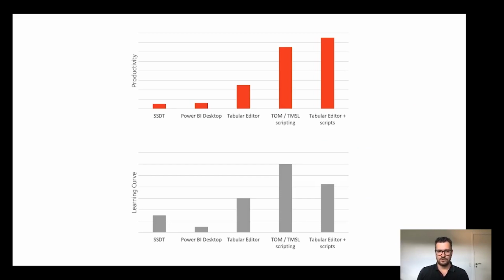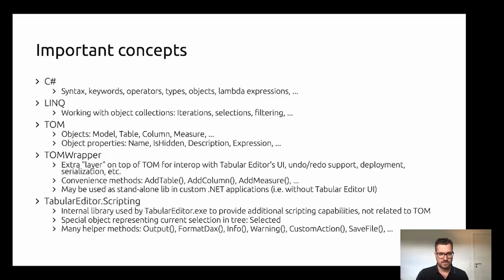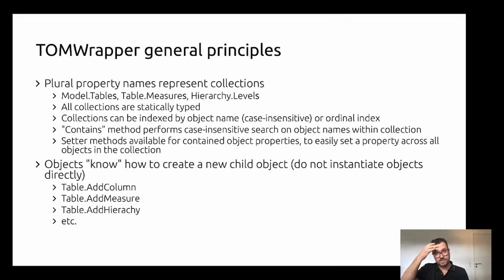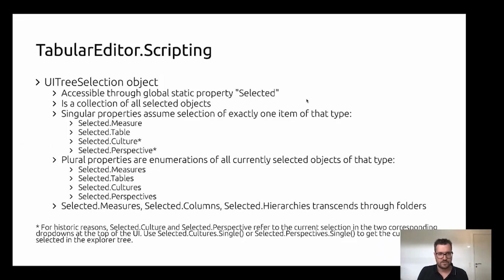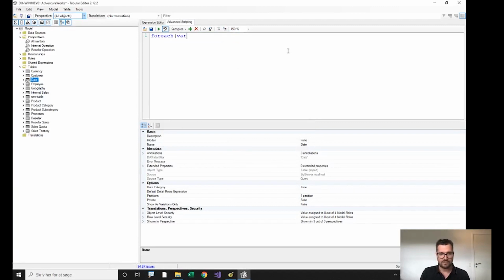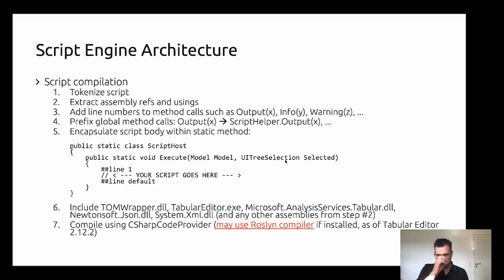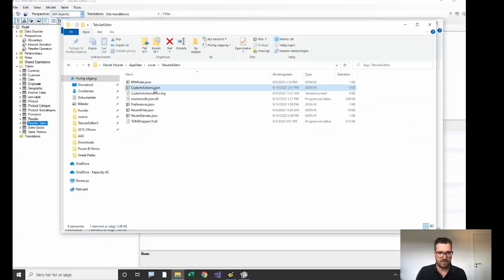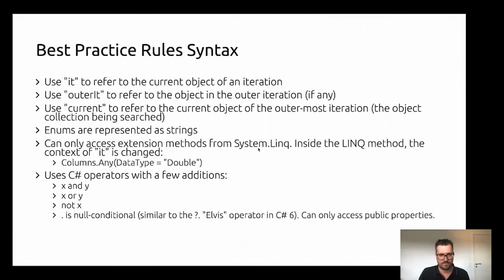Deep dive into Tabular Editor's scripting engine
If you're not afraid of a little bit of C# and LINQ, Tabular Editor can take your productivity to a whole new level. This session will teach you how to use Tabular Editor's scripting and Best Practice Analyzer features.
Speaker BIO: Daniel is a consultant with 10+ years of experience working with the SQL Server BI stack and related tools and technologies. He is a Microsoft Data Platform MVP and the author of Tabular Editor.